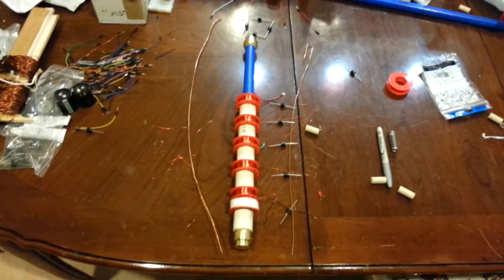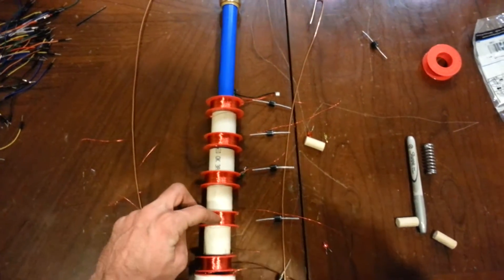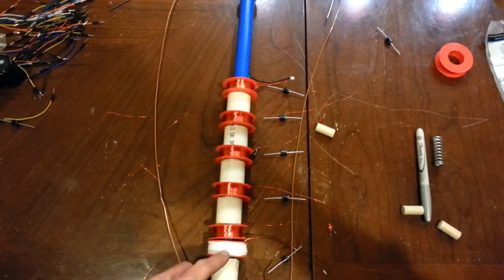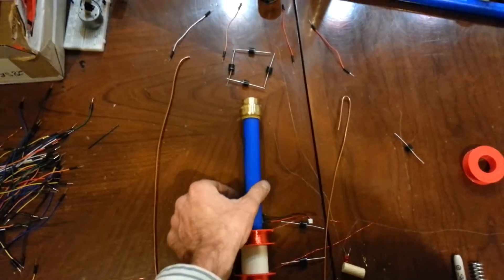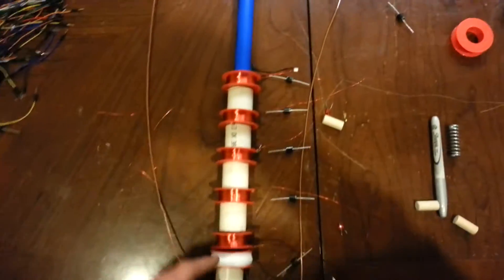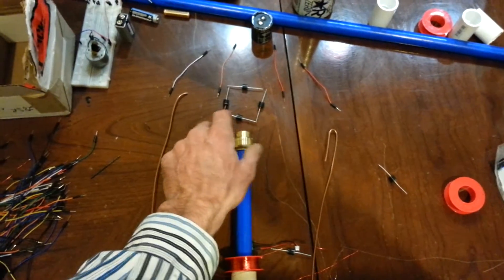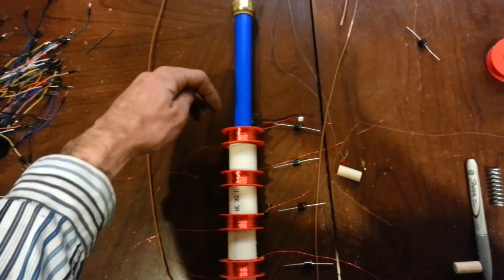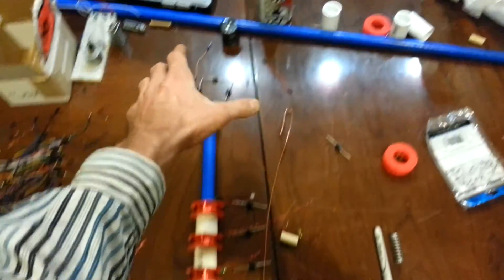Jumper Pulse Motor - 2014 Pulse Motor Build Off Entry Video.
This is my pulse motor for the 2014 pulse motor build off I was unable to complete it but this is what I have finished thus far.

I work full time and part time than when I'm not doing that I am taking care of my kids, so I have very little time for anything. I have been waiting for parts to get here, on some I have been waiting for a few weeks and the stuff was ordered from the US so that has slowed me down even more. I got off from my first job 30 minutes early on Friday the 12 of December so finally I had a chance to go to a plumbing supply store to get the tubing I needed but they didn't have any so I went to another plumbing supply store and got there 2 minutes after 5:00 pm, they closed at 5 so I was out of luck. Because of these problems I had to make a different design and this is what it ended up being.

I will make a nice video of the completed Jumper pulse motor once I get the rest of the parts in and assemble it.

Thanks for putting on the PMBO contest!